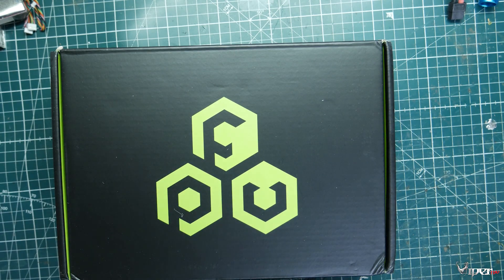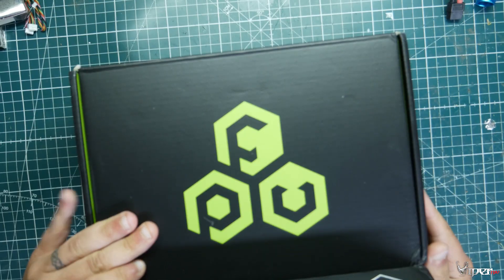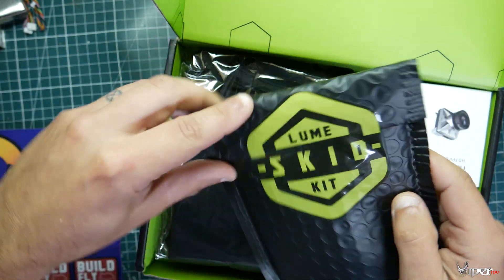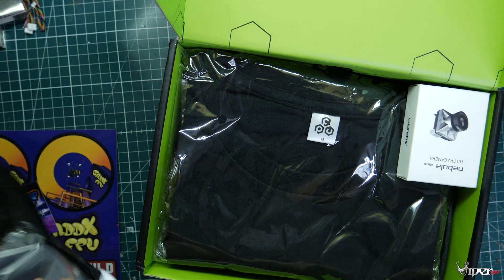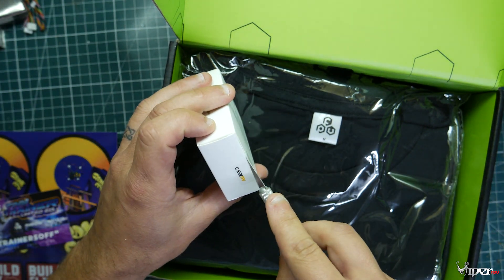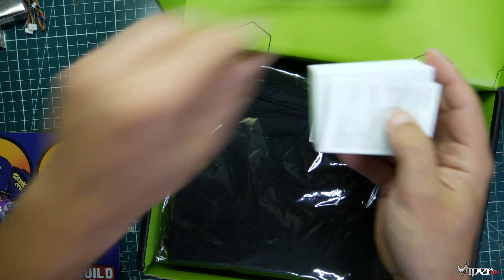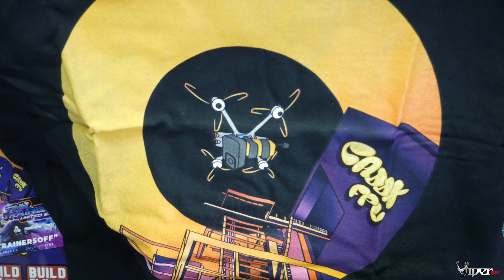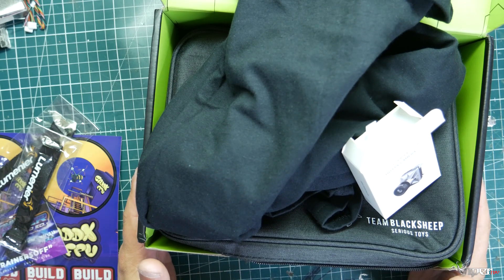JUNE FPVCRATE | 2020 | Unboxing & Review!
If you're looking for the next game to play, Gods Unchained is a great game that you should check out.